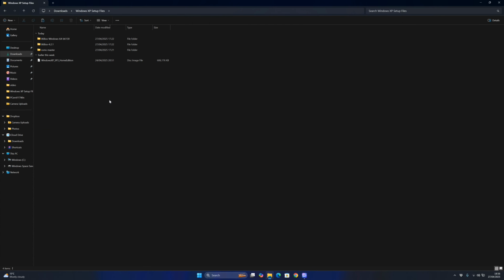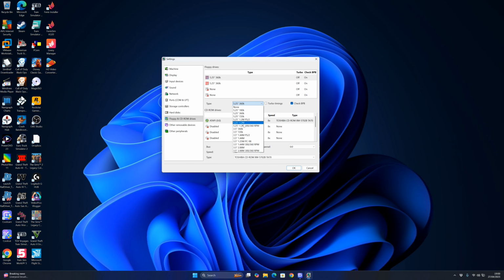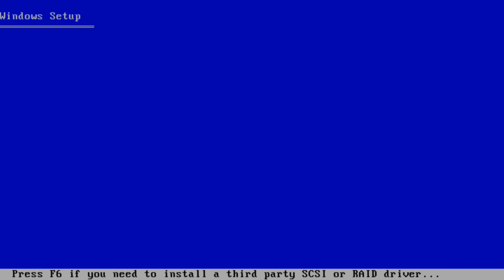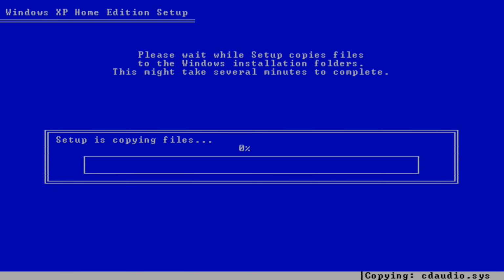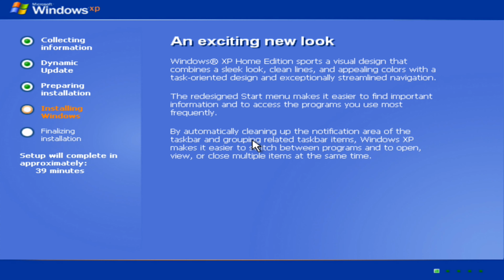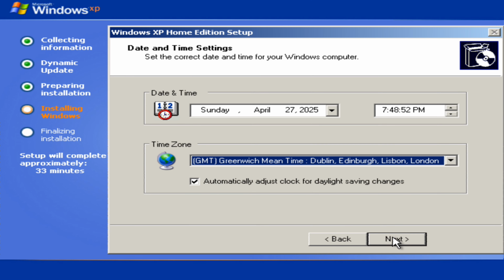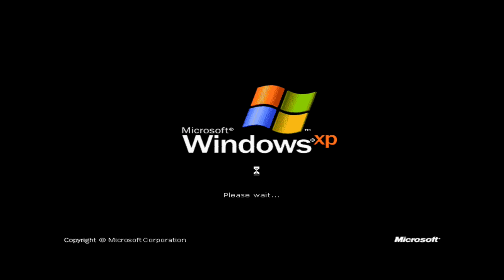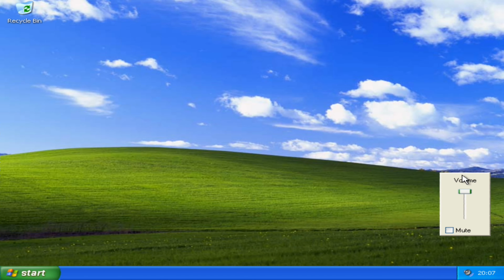86Box Windows XP Setup (Intel Pentium II + Voodoo 3)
Resources:
3. Windows XP Home Edition SP3 ISO

Note: No need to install Sound Blaster 128 PCI, Voodoo 3 graphics or Intel Chipsets for this OS and it comes with these preinstalled.